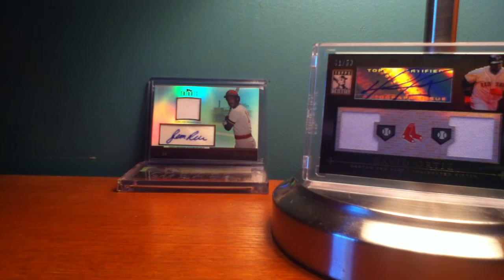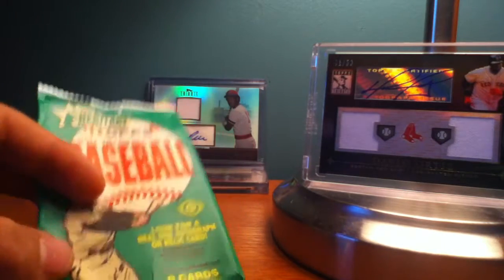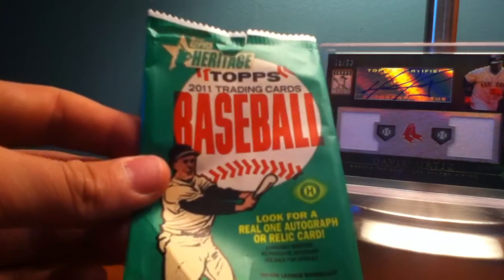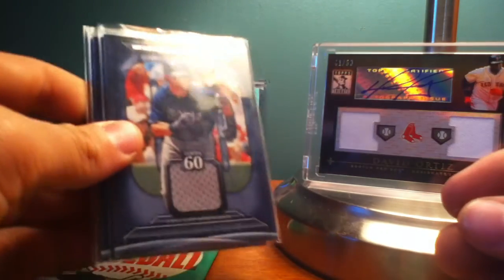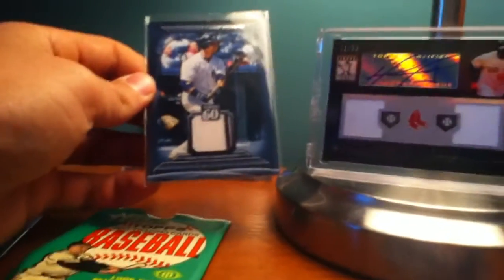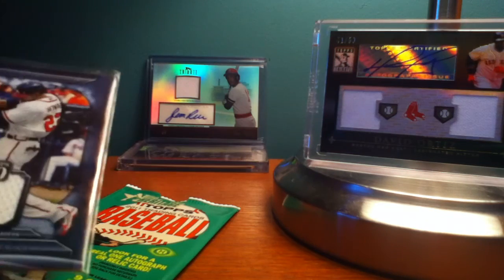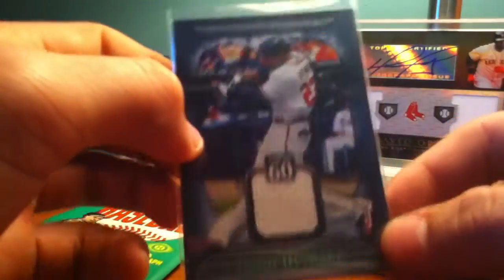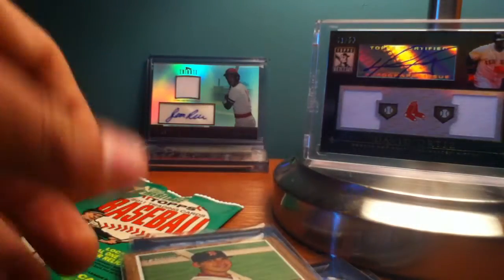Topps 2011 Hotpacks!!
Four 2011 series 2 hot pack recaps, and a 2011 heritage hot pack. I went five for five on the trip in new england and myrtle beach. The relic cards were Jason Heyward topps 60, Michael Young topps 60, Kosuke fukodome topps 60, Nick Swisher topps 60, and a heritage clubhouse collection relic card of Jacoby ellsbury!